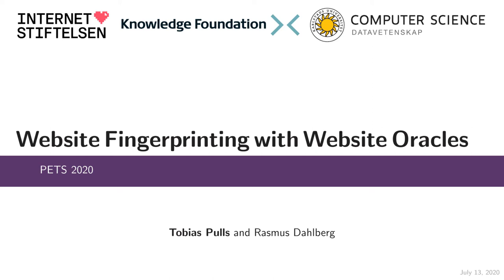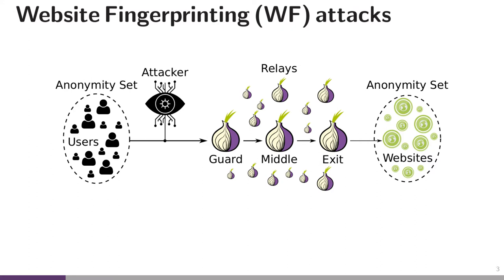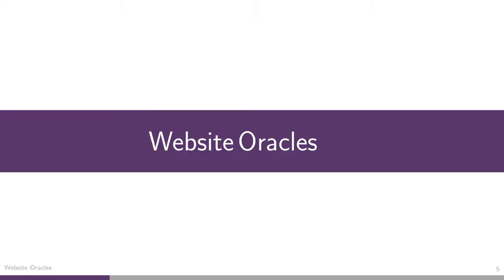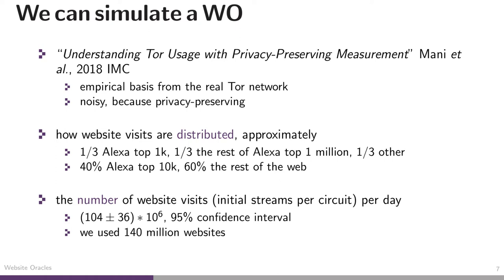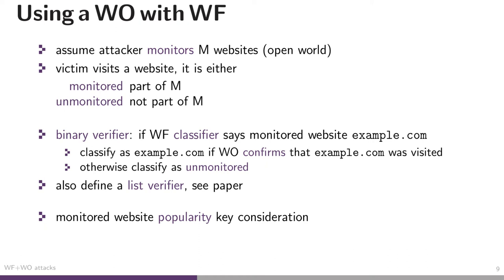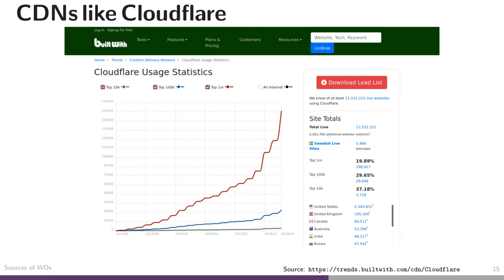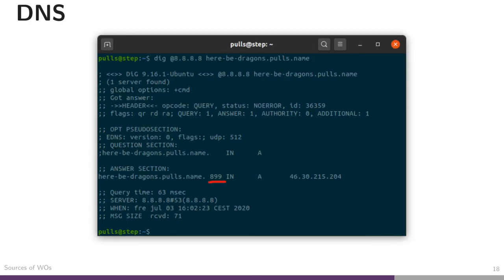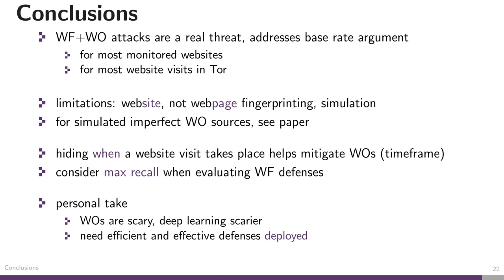Website Fingerprinting with Website Oracles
Tobias Pulls (Karlstad University)
Rasmus Dahlberg (Karlstad University)